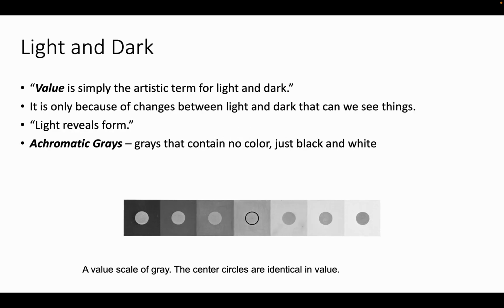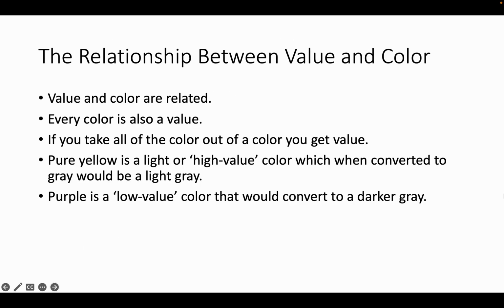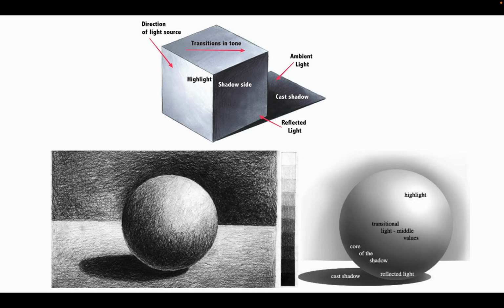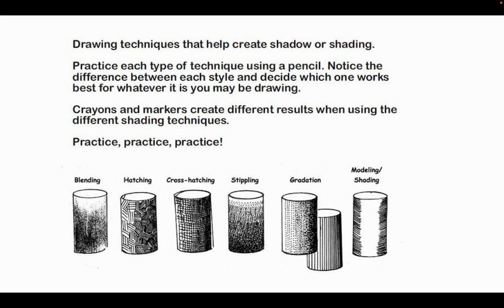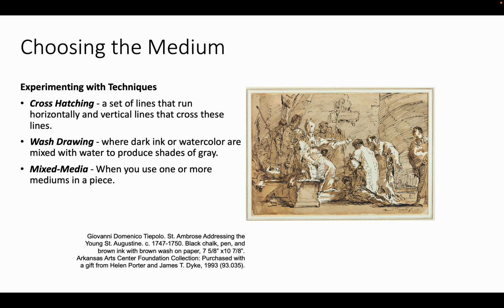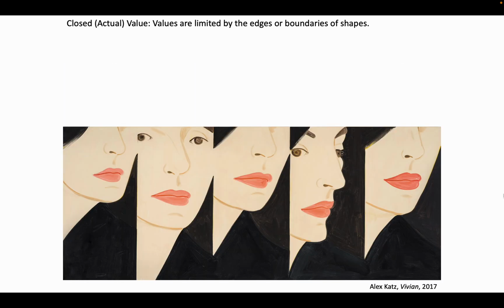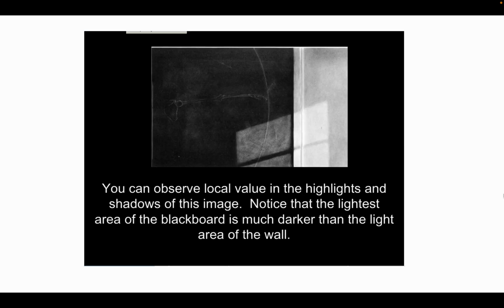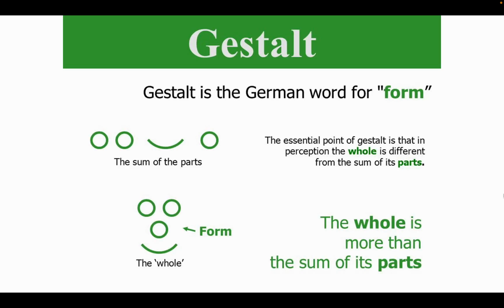Introduction to Value in Drawing